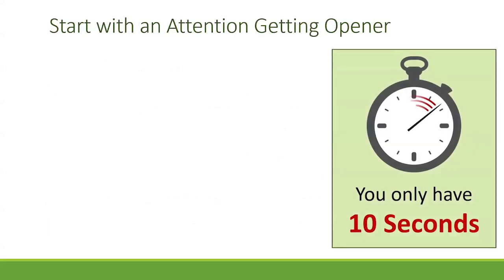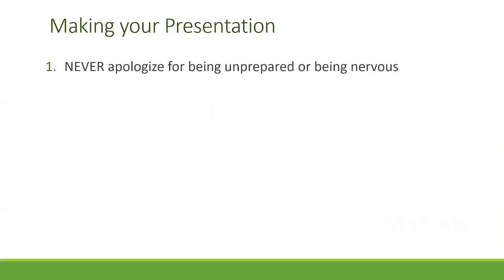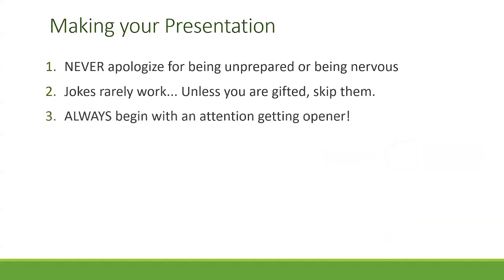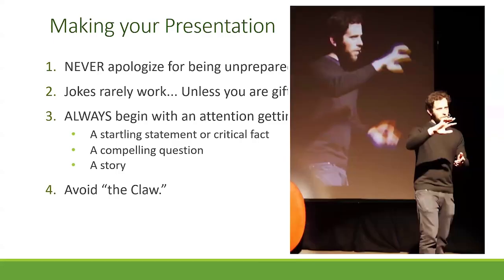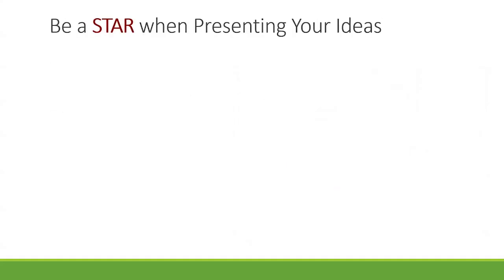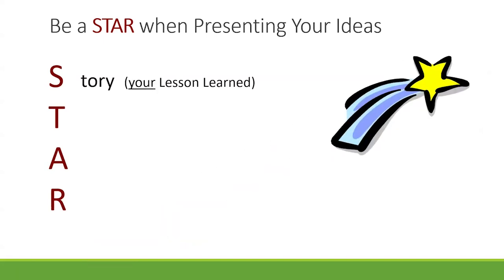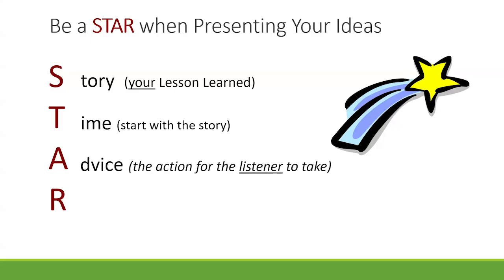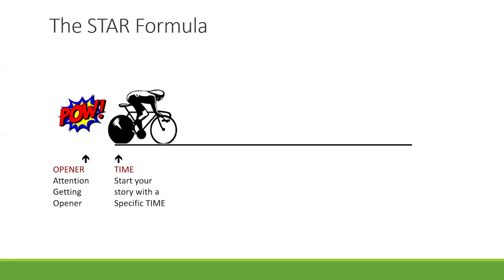2024-11-18 UAB Presentation Skills Workshop WEEK 5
WEEK 5 - Presentation Skills Workshop for the UAB Quality Team.
This week’s short video is in preparation for our next Quality Team workshop on Gaining Confidence in Making Presentations and Facilitating Meetings. Today we are going to do a quick review of some basic presentation skills techniques, learn a simple formula for structuring your presentation, review the assignment for next week’s workshop, and then share an example of a presentation on a lesson learned.